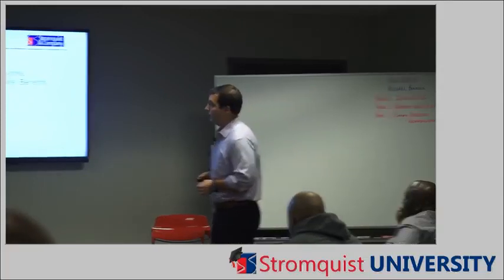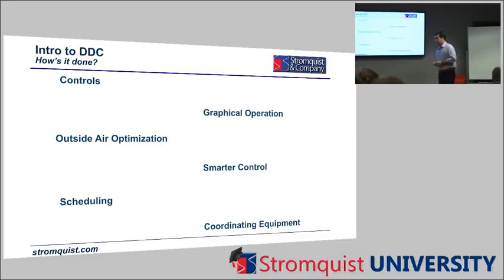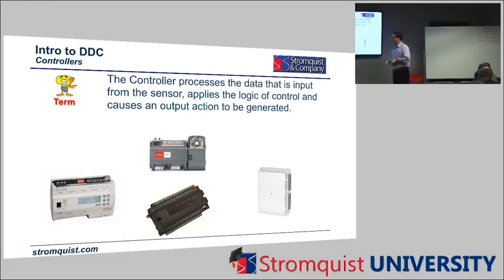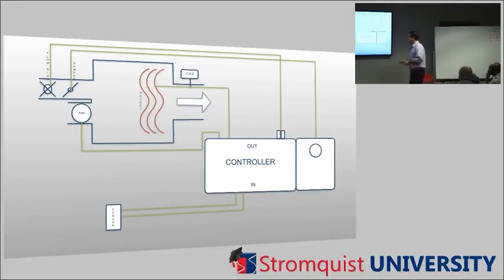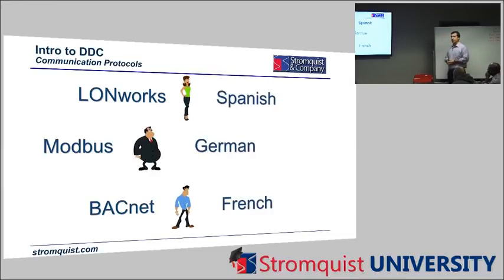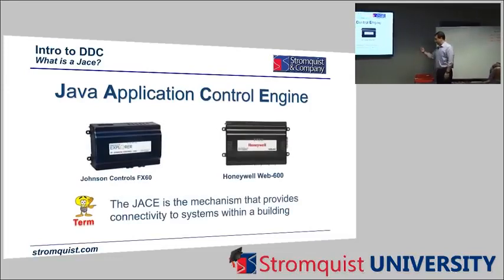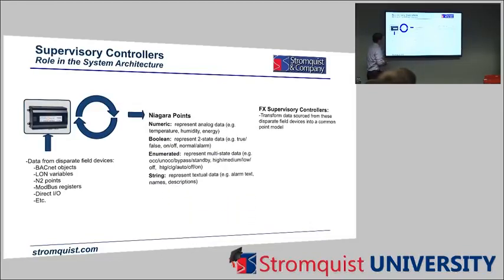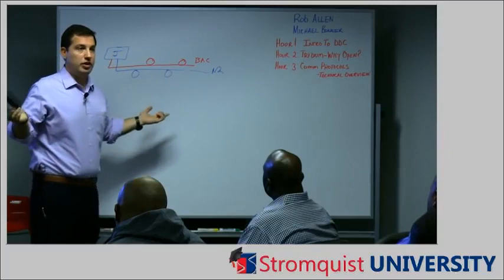product Training Center.